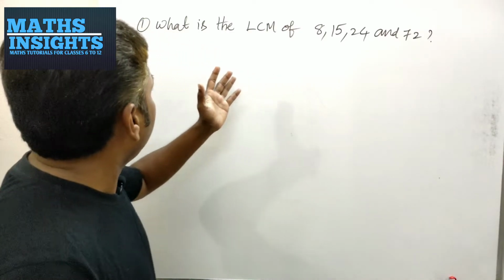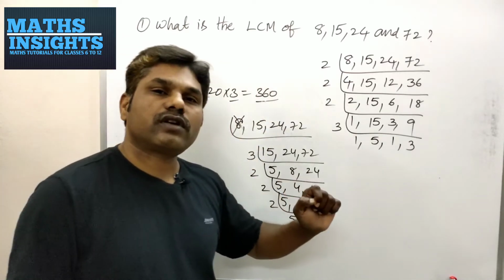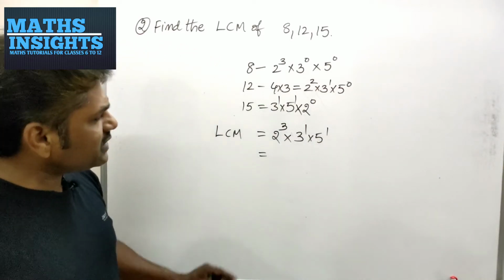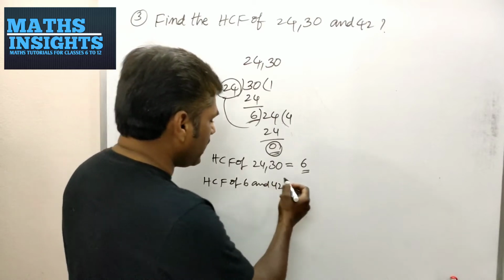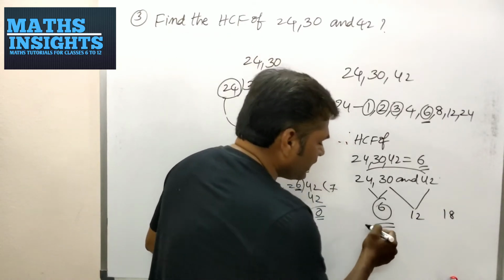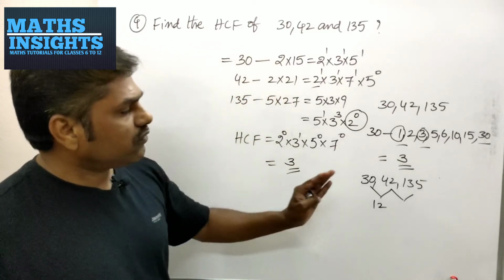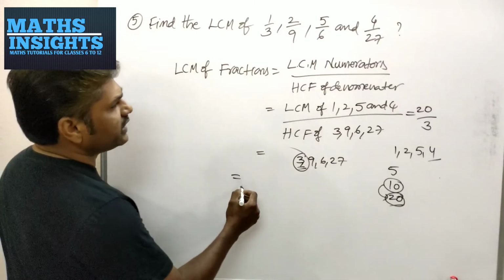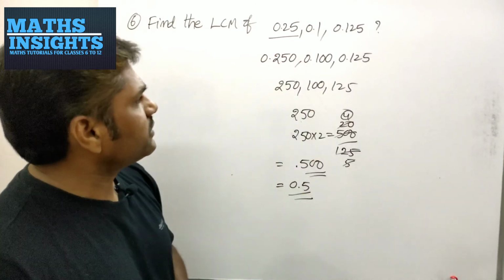Least Common Multiple Highest Common Factor LCM HCF Problems on LCM & HCF High School Maths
how to fine LCM of numbers and HCF of numbers ?. Problems based on LCM and HCF of numbers are solved with short cuts. Maths Insights Arithmetic competitive exams